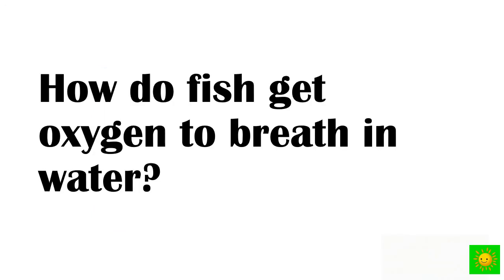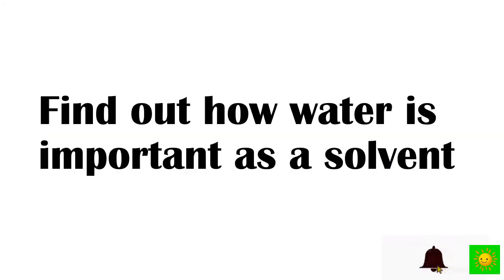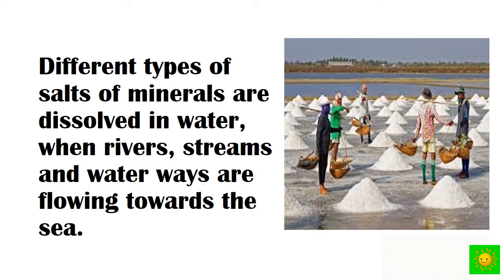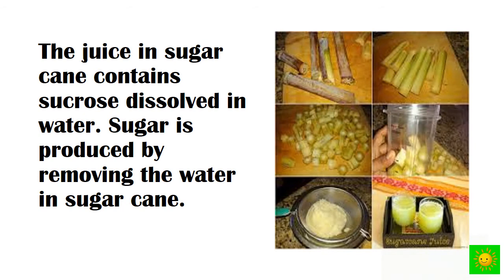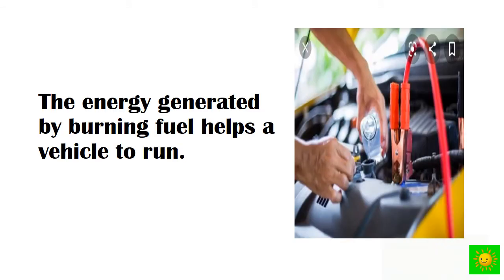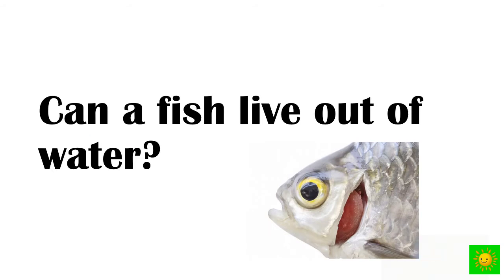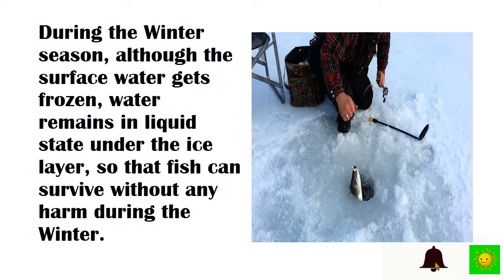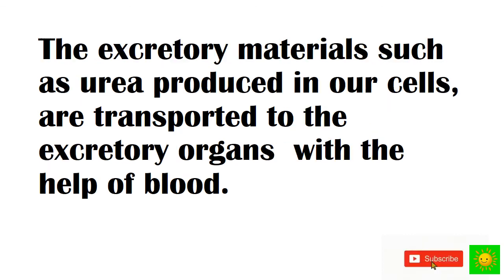Functions of water| grade 7| science |english medium |4th lesson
This the 4th lesson of grade 7 science.
Functions of water
Edu Cub